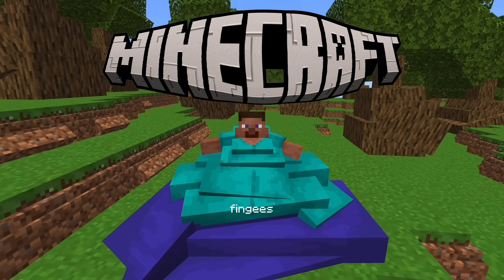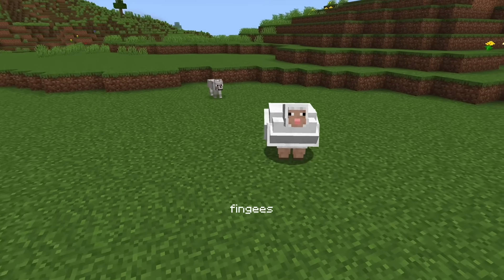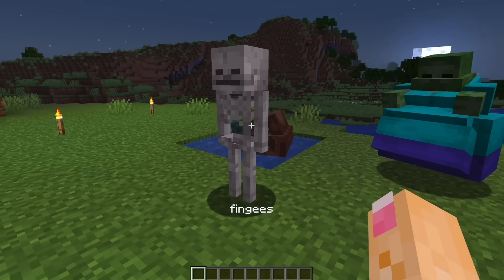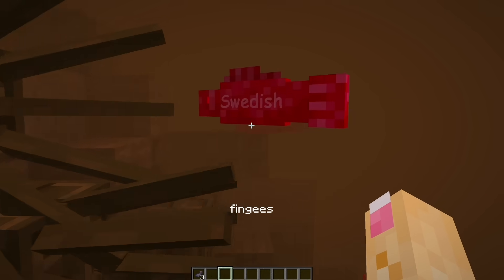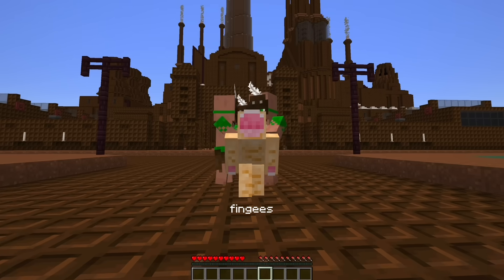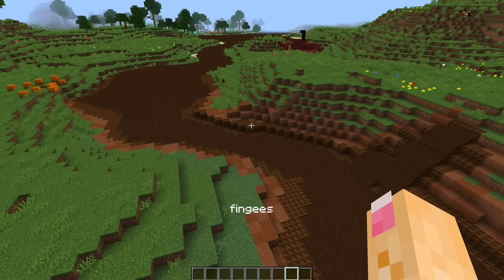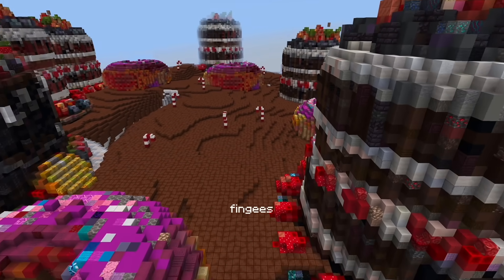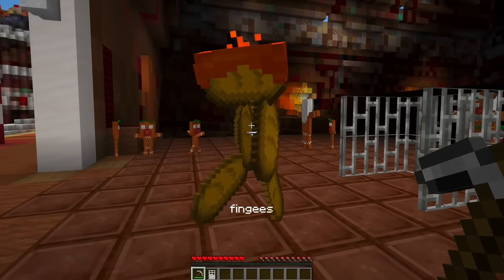I Made Minecraft Fat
what a morbid video 🫃

This is a Minecraft mod I coded for Minecraft 1.21 on Minecraft Forge and Minecraft Fabric
If you like PhoenixSC, camman18, EightSidedSquare, and doctor4t you'd probably be okay with this